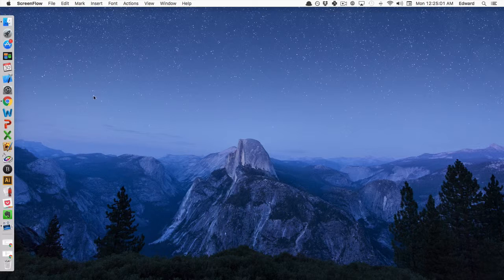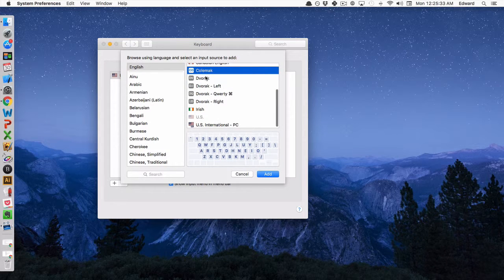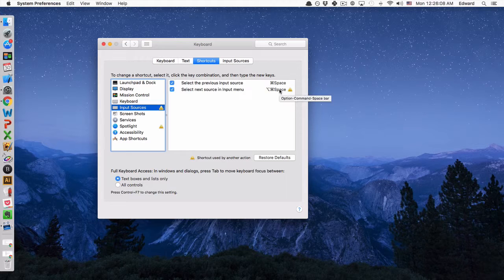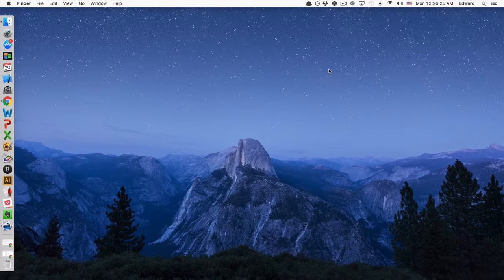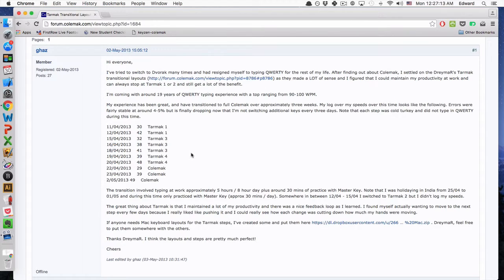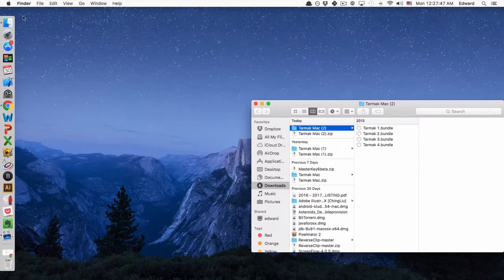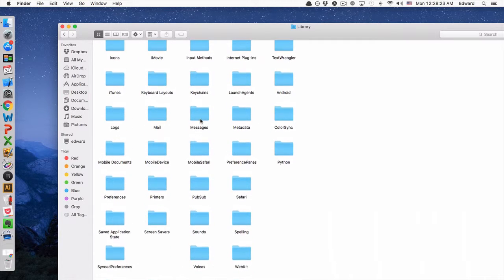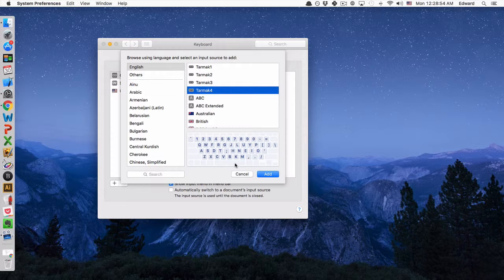Setting Up Alternative Keyboard Layouts on Mac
Including Dvorak, Colmak, and Tarmak